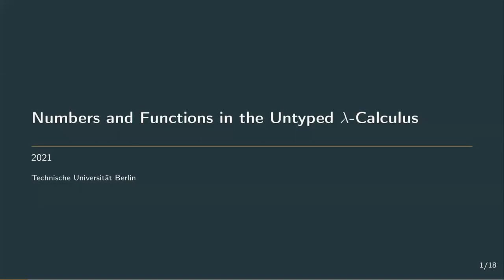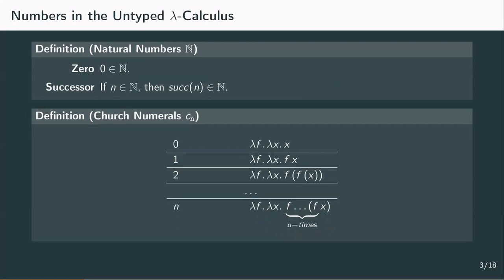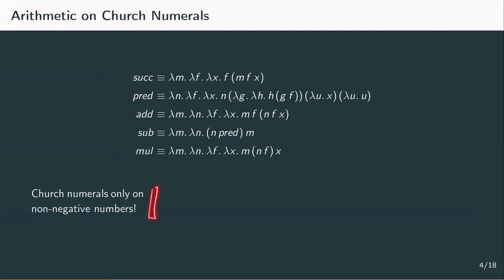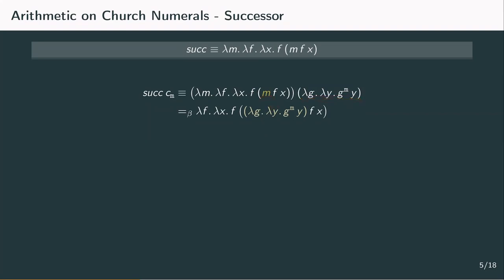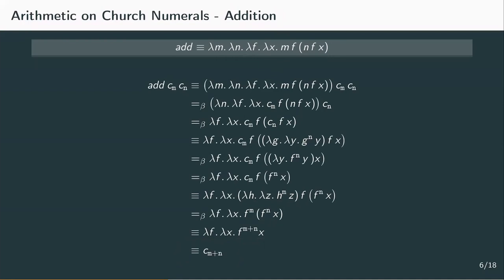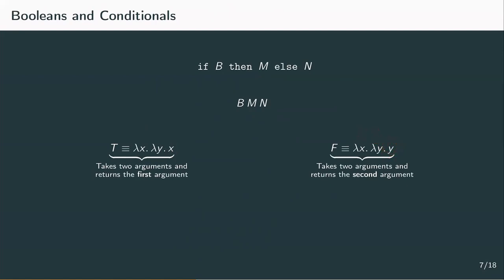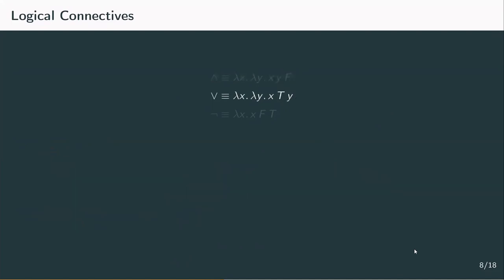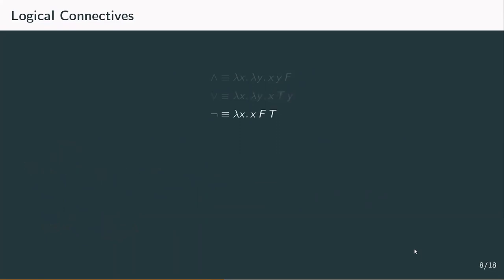Numbers and Functions in the Untyped λ-Calculus — I (1.3.1)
CONTENT

This video (1.3.1):
With a basic understanding of how the lambda calculus works, we now take a look at how it can be used to compute more interesting things. We present Church numerals as a way to represent numbers in the lambda calculus and how to perform arithmetic operations on them, before looking at how we can represent booleans and basic control flow.

AUTHORS / OWNERS

Michelle Döring
Felix Moebius
Falk Schimweg
Douglas Rouse